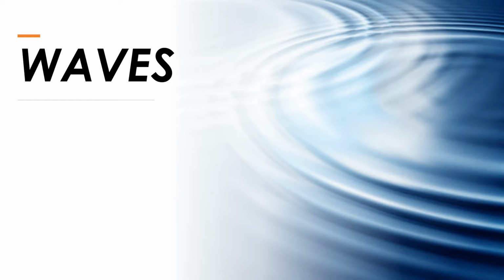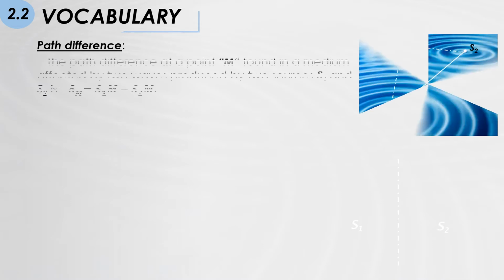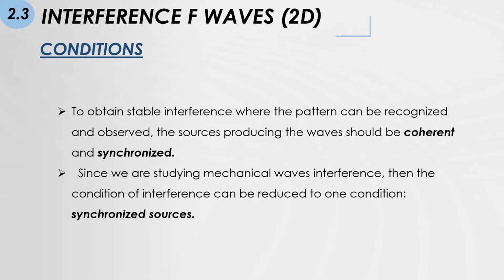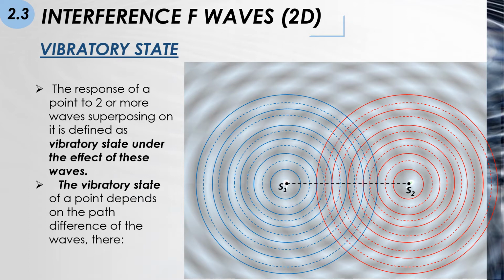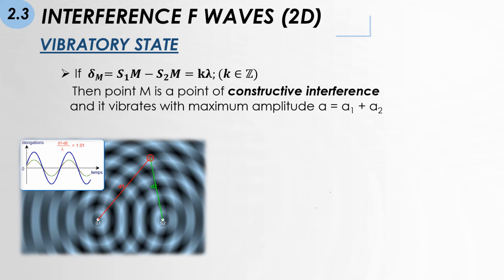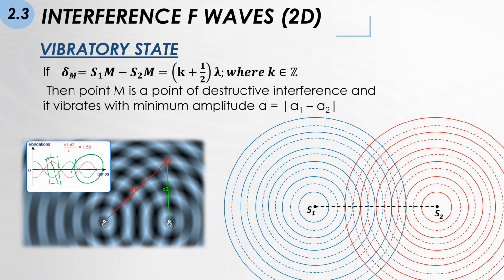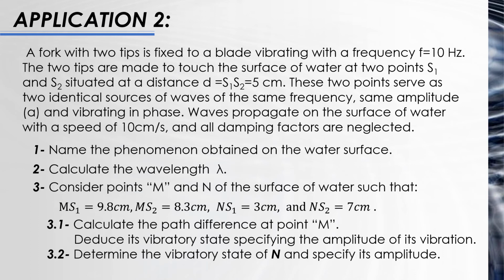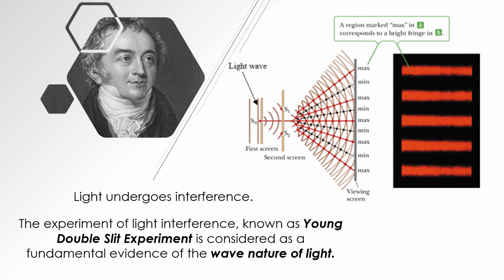Interference of Waves part 2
Vocabulary used with interference and a study of the vibratory state of a point affected by 2 mechanical waves.